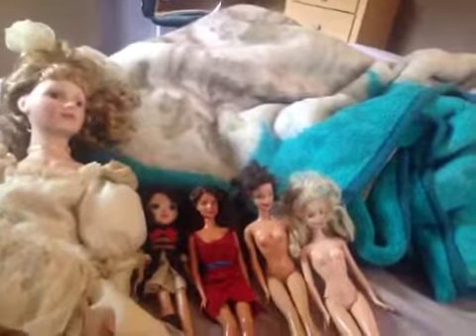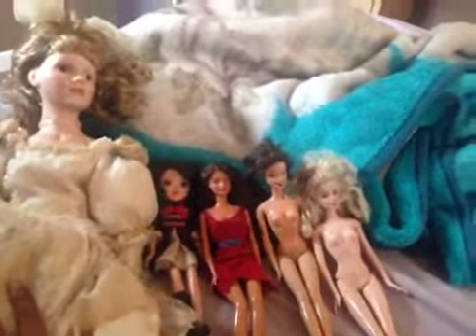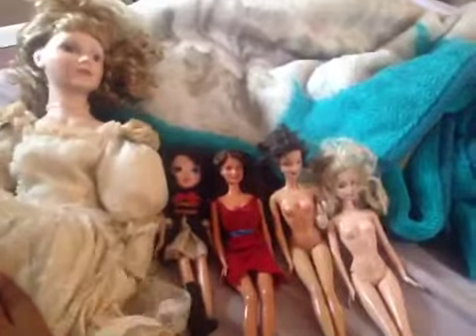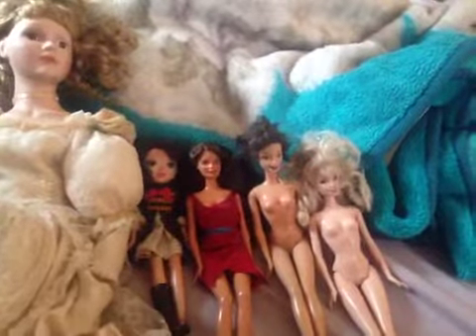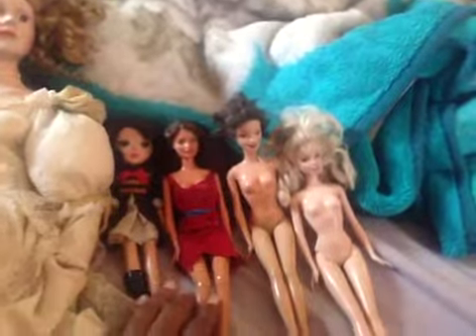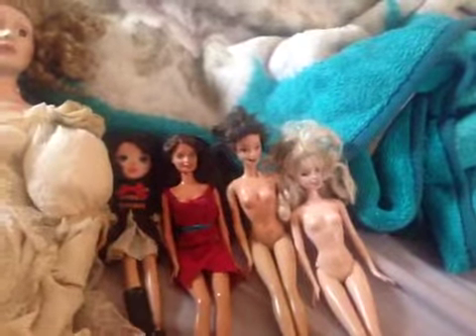My friends are excited about Thanksgiving next week!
And we watch a video how to make cornucopia treat on Thanksgiving .  Sorry about the music in the background .
 Happy Thanksgiving !